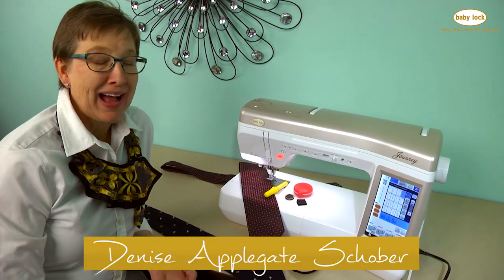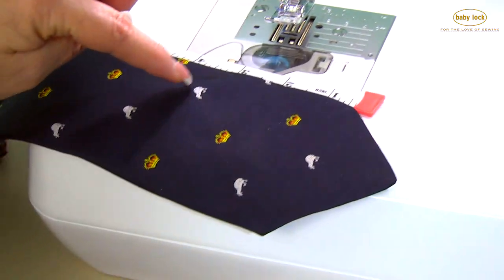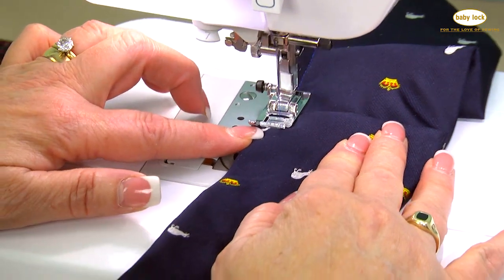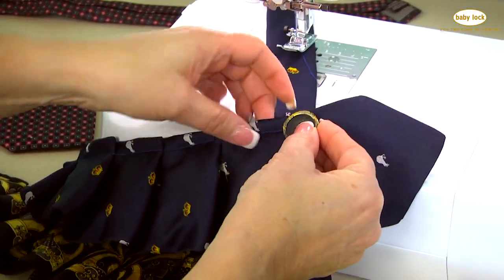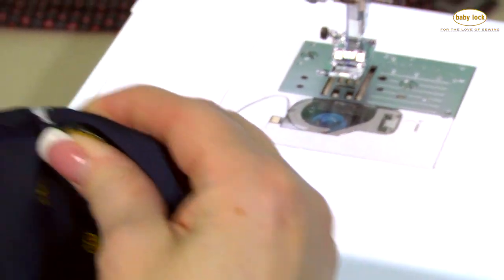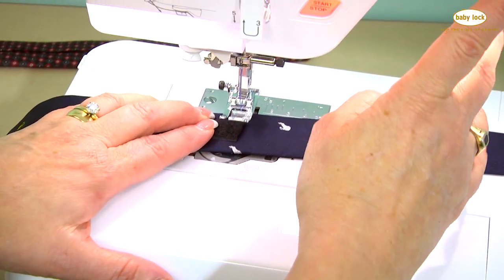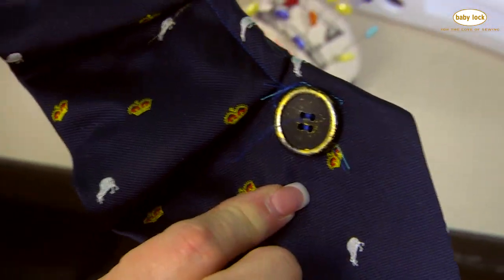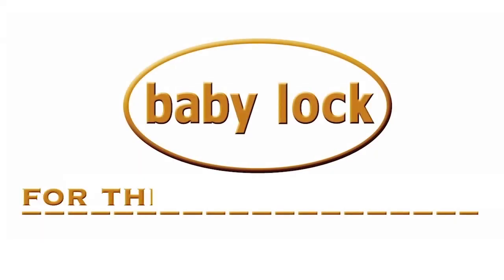Upcycling a Neck Tie into a Scarf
In this video, Denise Schober shows you how to transform a necktie into a scarf!

Head over to Babylock.com for more ideas!